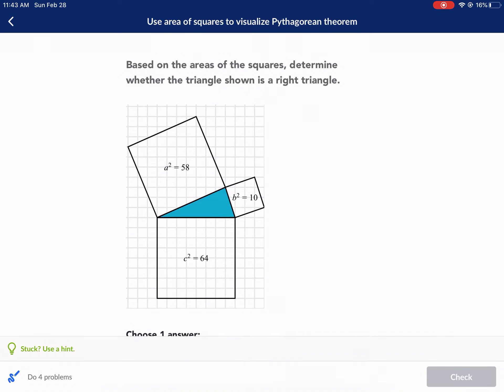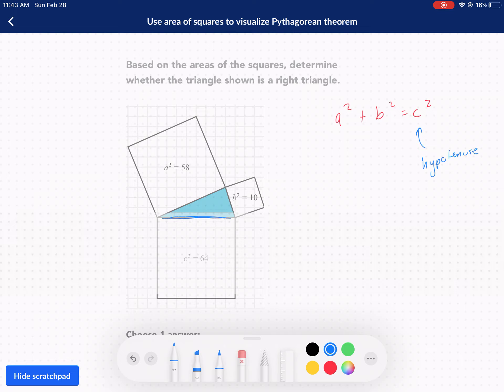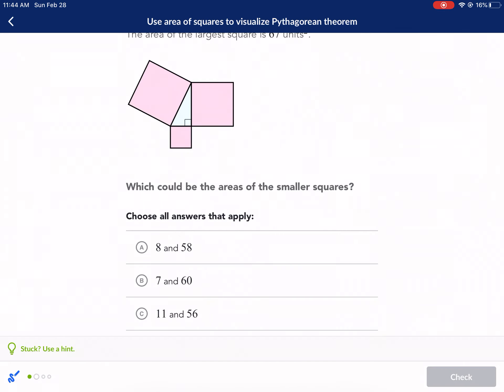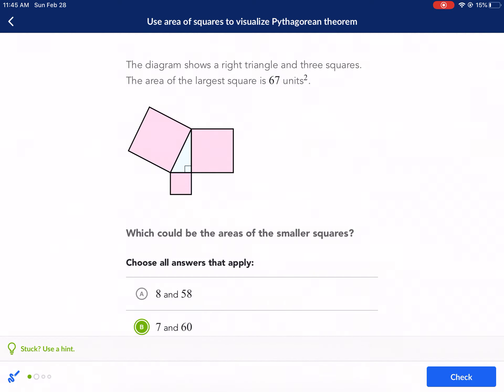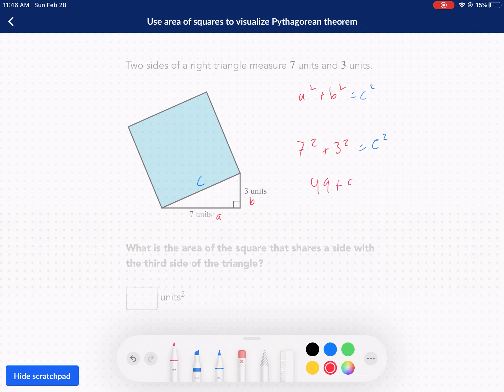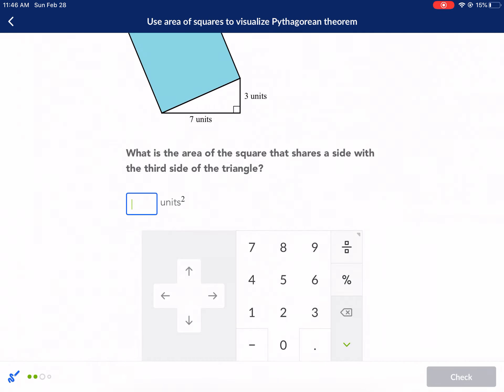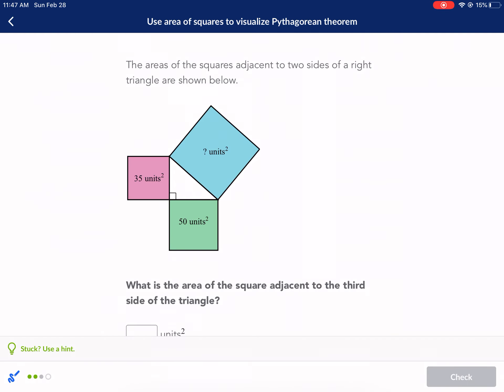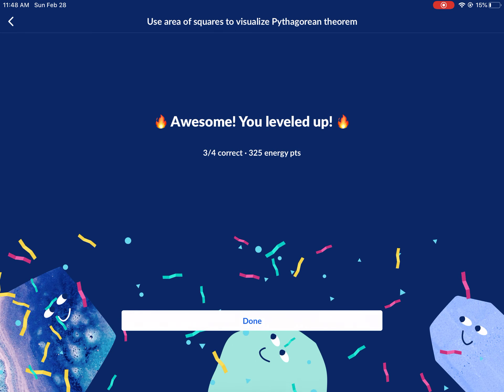Khan Academy Tutorial: use area of squares to visualize Pythagorean theorem